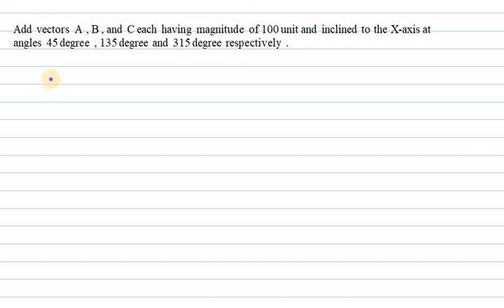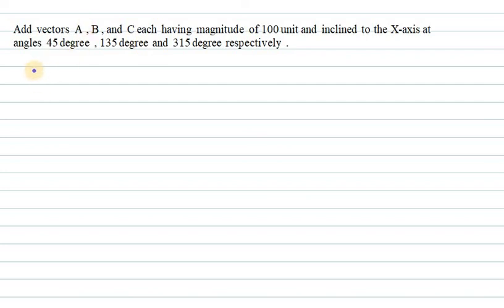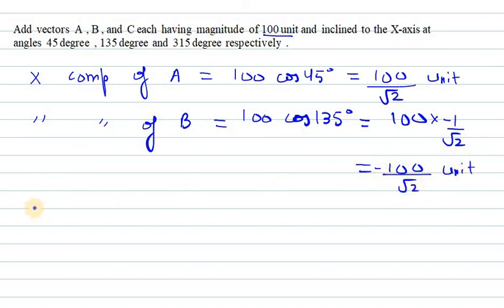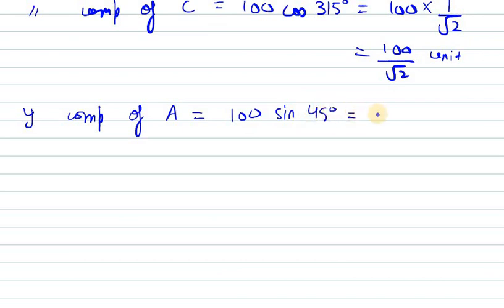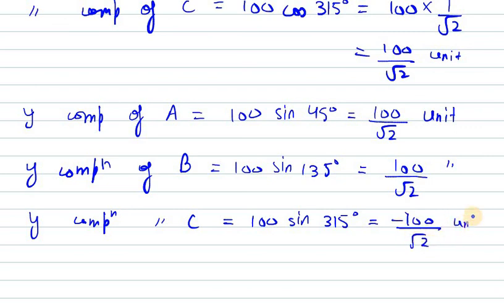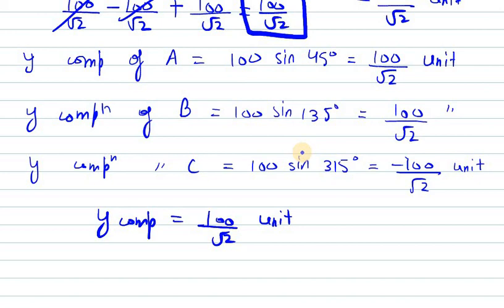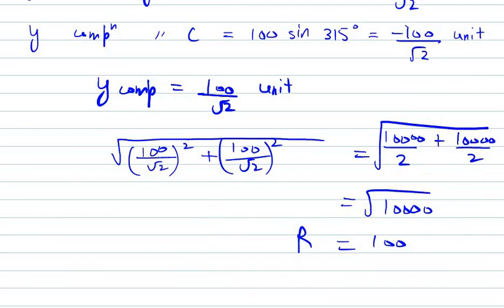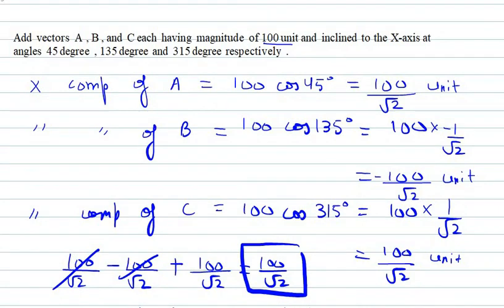HC VERMA Solutions Physics and Mathematics Ch 2 Q3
Add vectors A , B , and C each having magnitude of 100 unit and inclined to the X-axis at  angles 45 degree , 135 degree and 315 degree respectively .